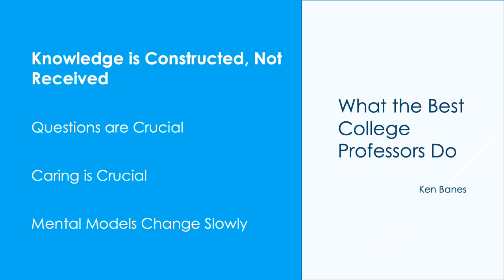Essentials of Teaching SD Large WEB MBL H264 1500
A look at some best practices when putting a course online.